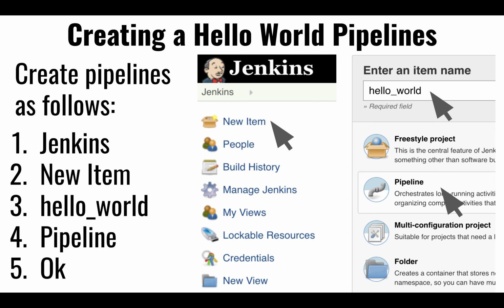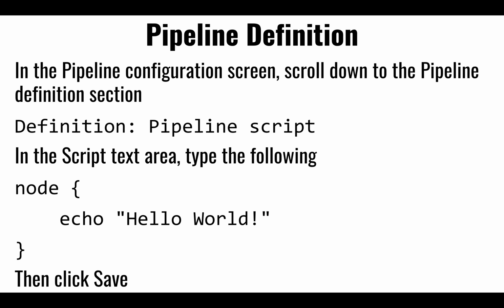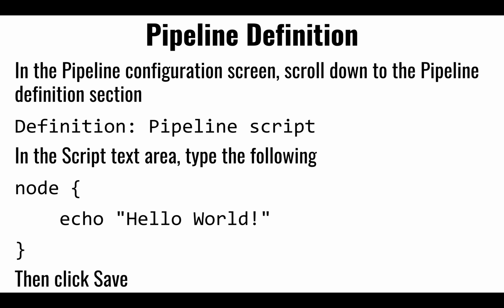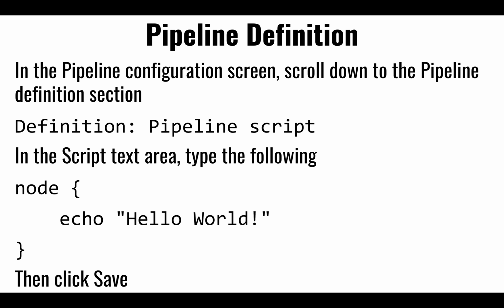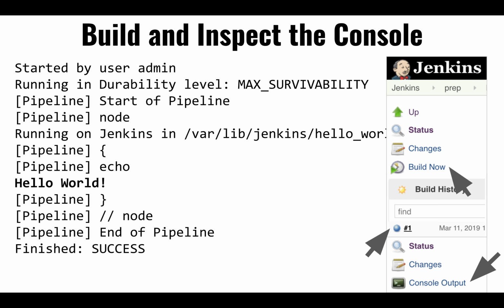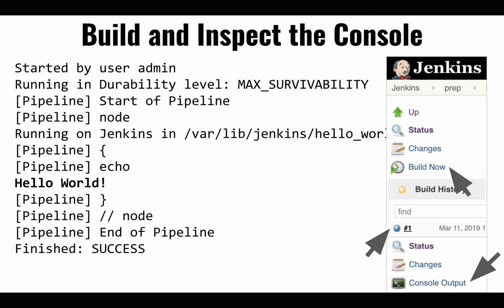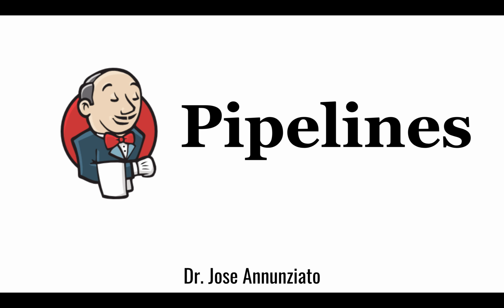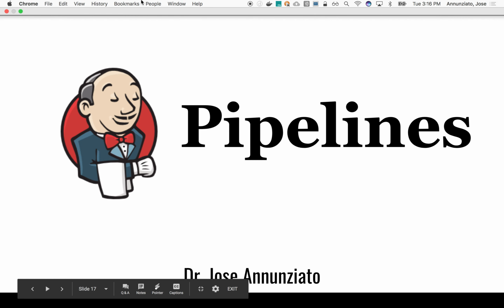W10 7 2 jenkins